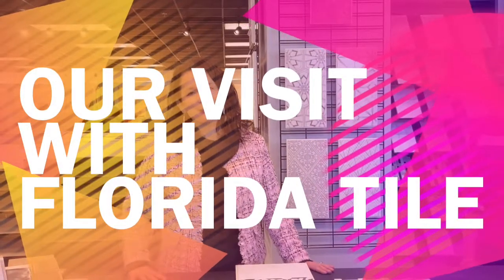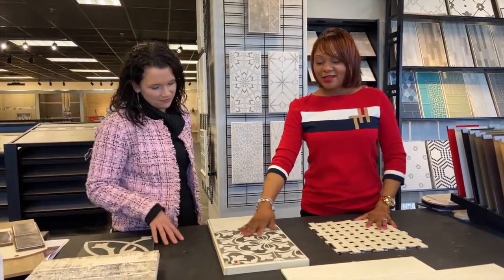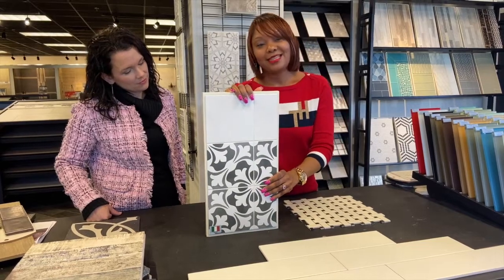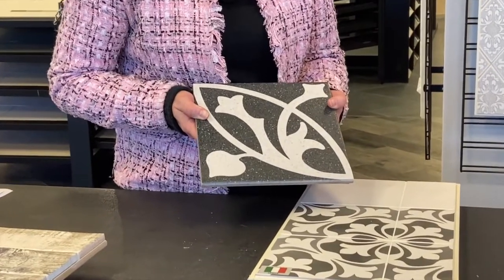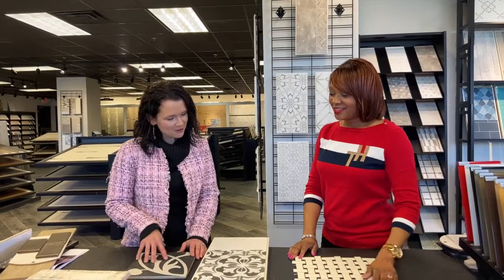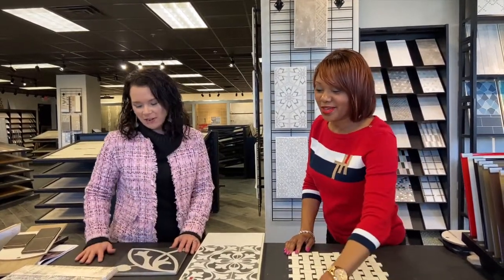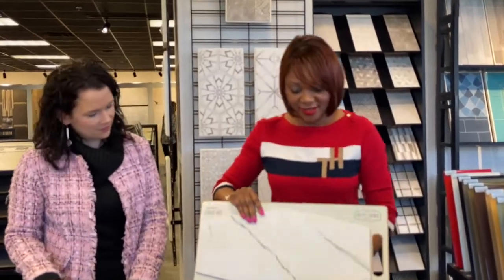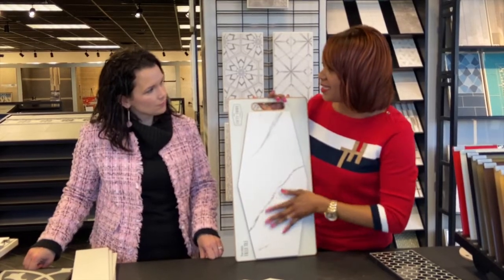Video: FLORIDA TILE VISIT PART I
David Bauer Custom Homes recently visited with April at Florida Tile.
In this video, Debby and April will show you some design ideas as well advice on what tile to choose for certain areas of your home.
DBCH really enjoys working with the folks at Florida Tile and hope that you will go down and check them out!
They are located at 10850 Millington Ct
Blue Ash, OH 45242